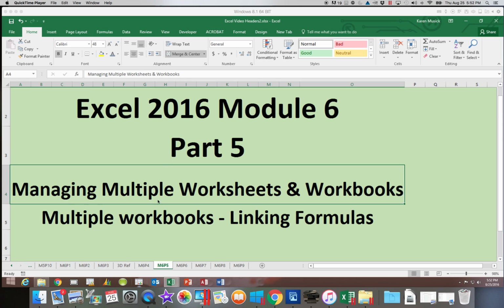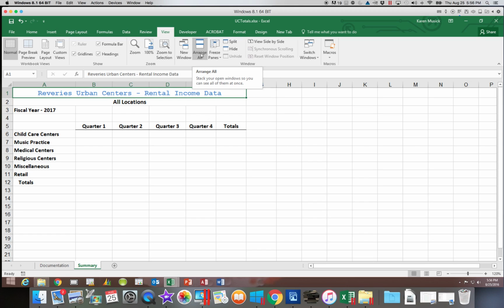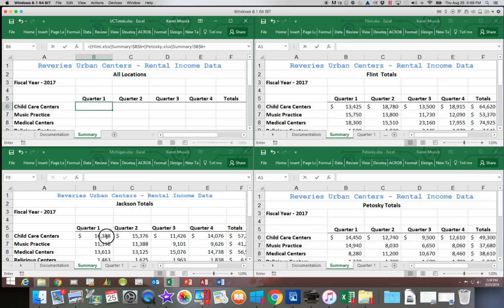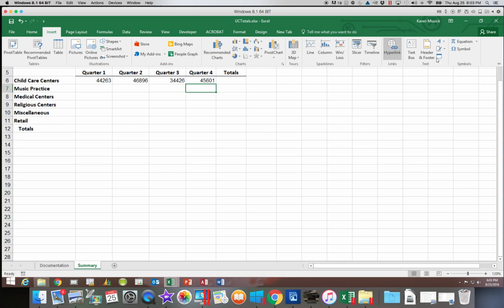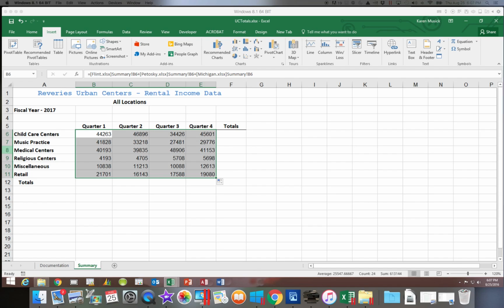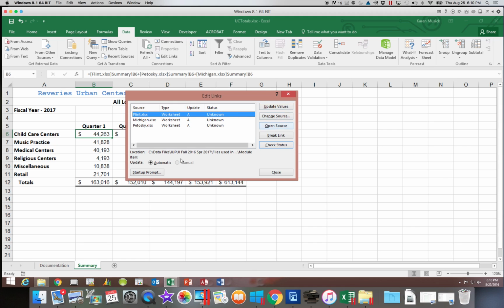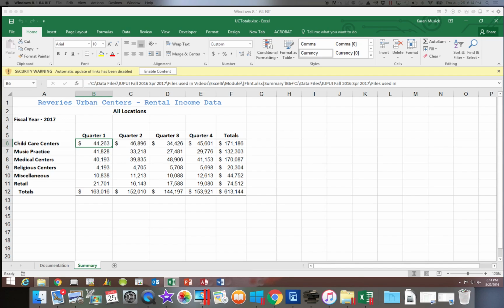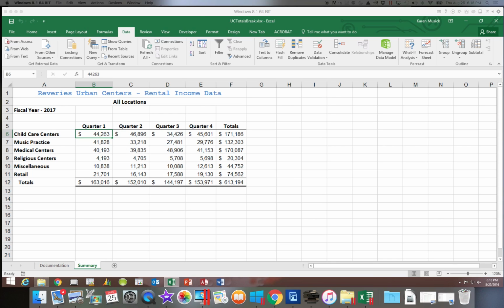Excel 2016 Module 6 Part 5 Multiple WB with Linking Formulas - 1080p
Multiple Workbooks with Linking Formulas
1080p format (1920x1080 resolution)